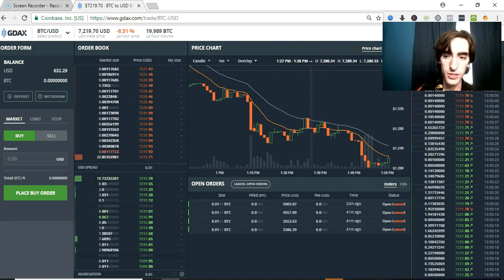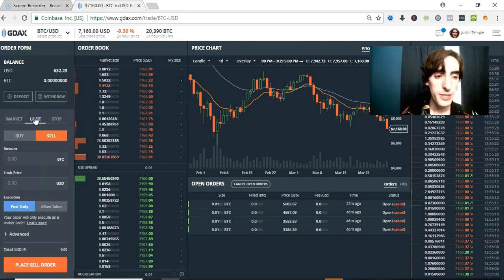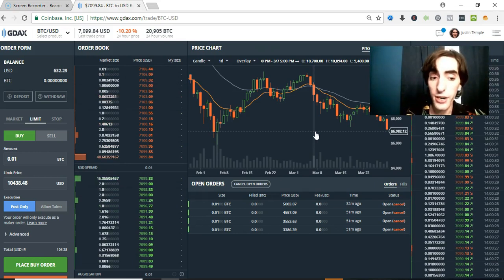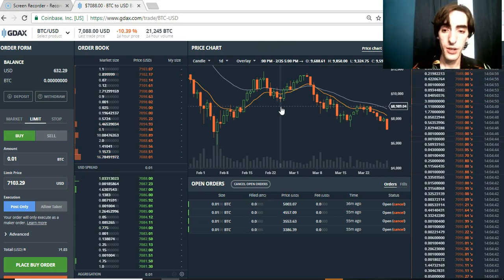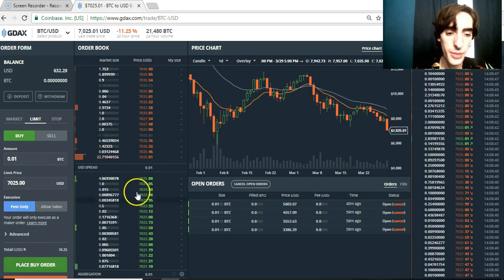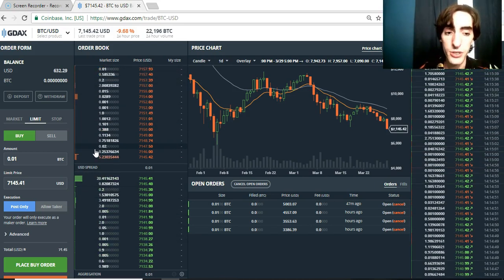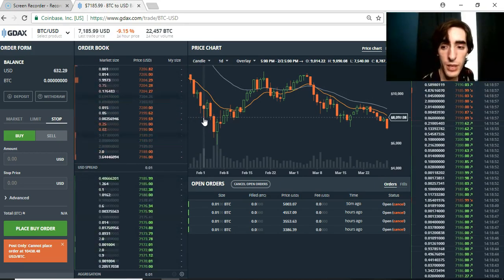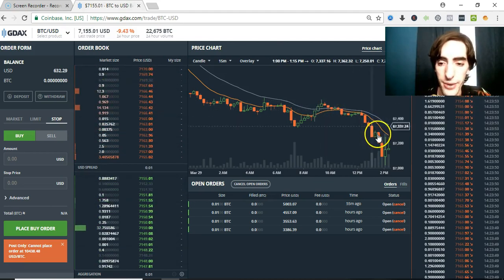How to Trade Bitcoin on GDAX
Lets talk about "how to trade bitcoin on gdax" and start making your first trades.

0:10 How to trade bitcoin on gdax

It is an easy way to start trading your first coin and make your first trades, however, how do you use GDAX and make money?

In this video we will not only go over the basics of the gdax platform but also how to begin trading with insight.

You may trade many coins like Litecoin, Ethereum, Bitcoin Cash.

I hope this video was able to help you.